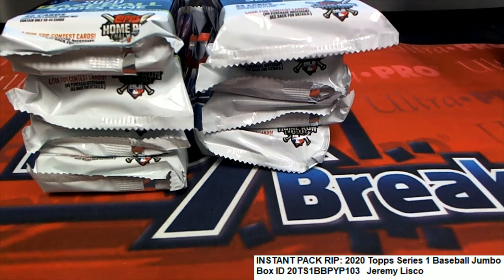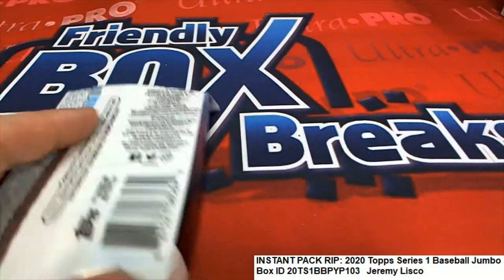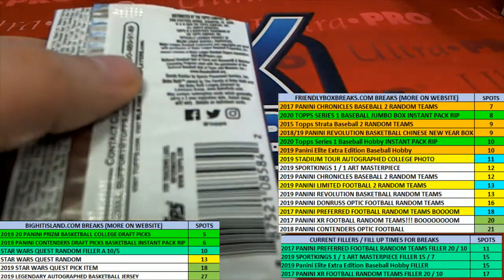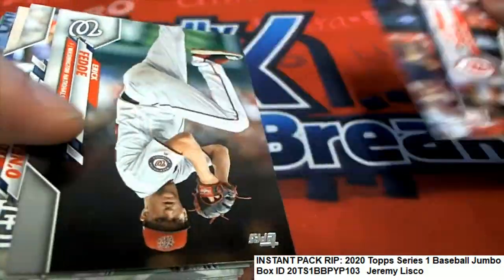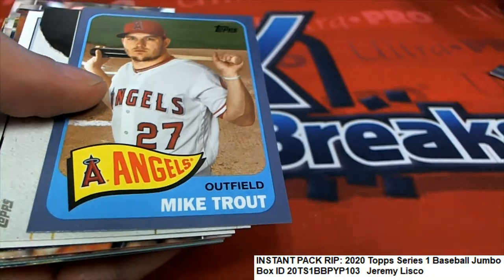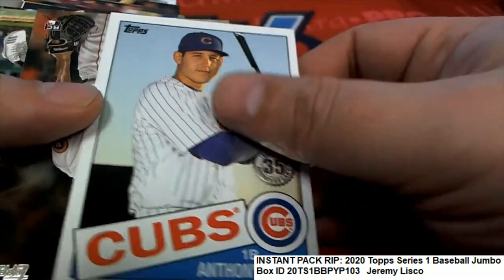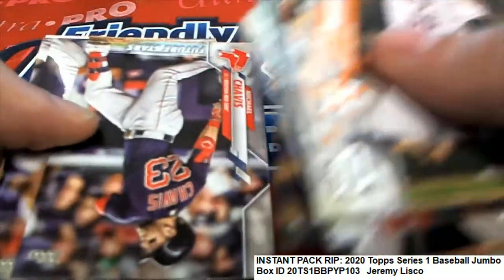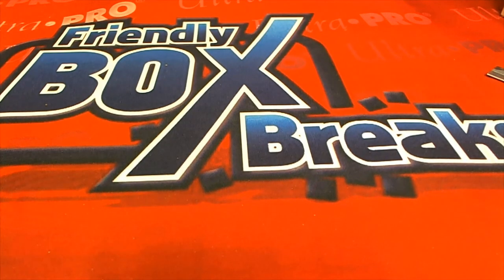2020 Topps Series 1 Baseball Jumbo Jeremy's Pack ID 20TS1BBPYP103